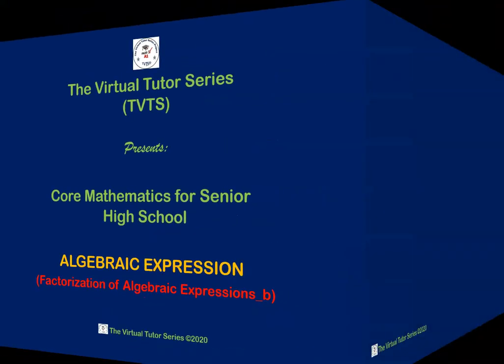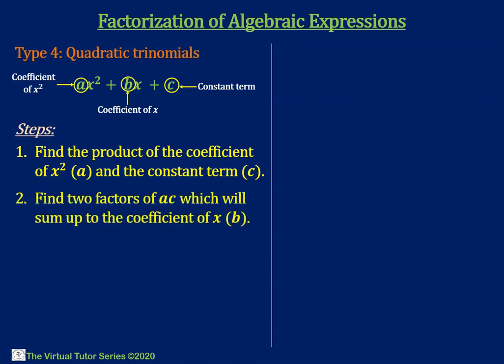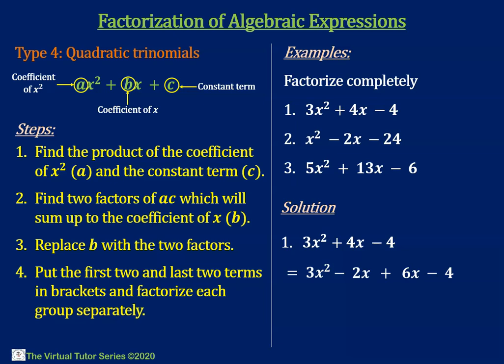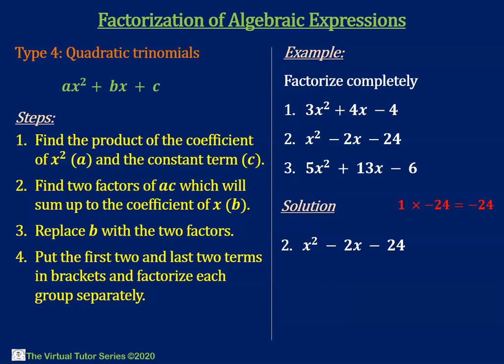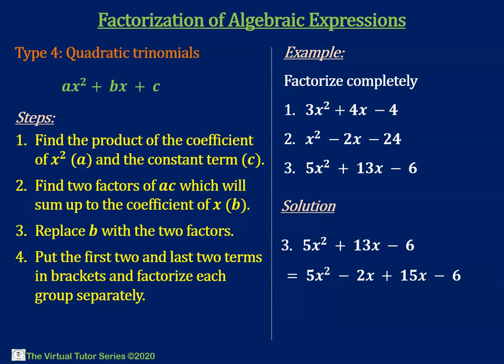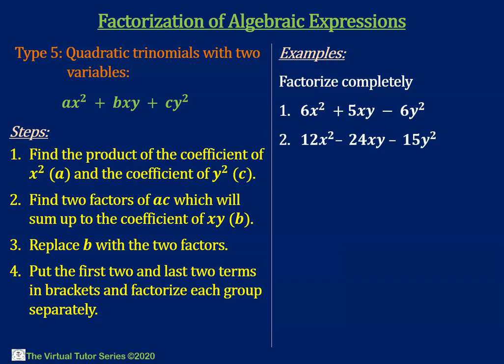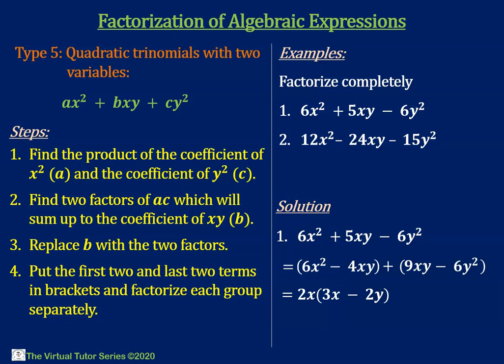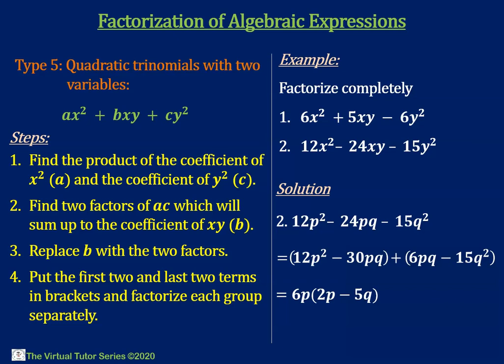Factorization of Algebraic Expressions _ Part 2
Algebra
Algebraic Expressions
Algebraic Expression for Senior High Schools

Factorization of Difference of Two Squares
Factorization of Quadratic Trinomials